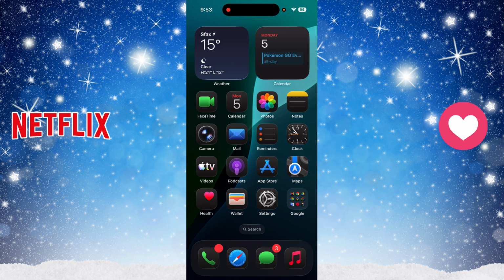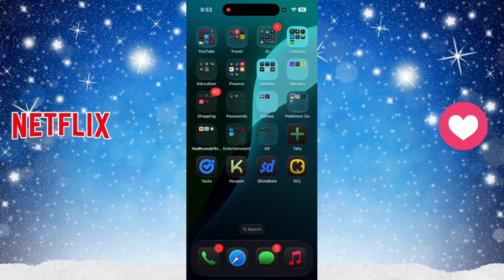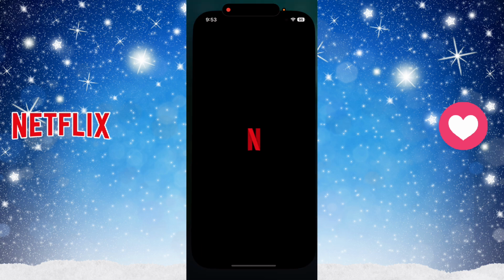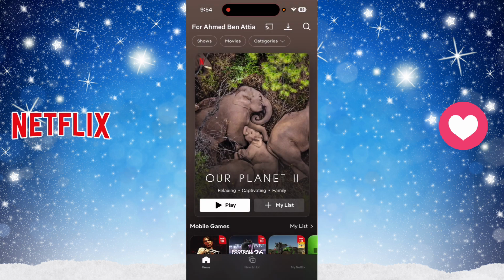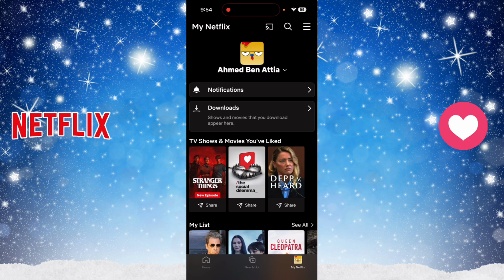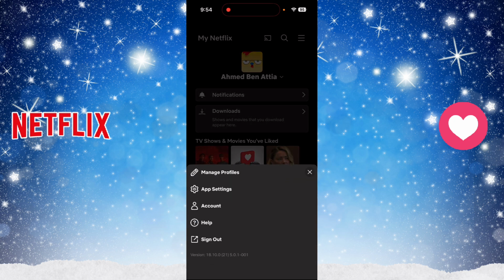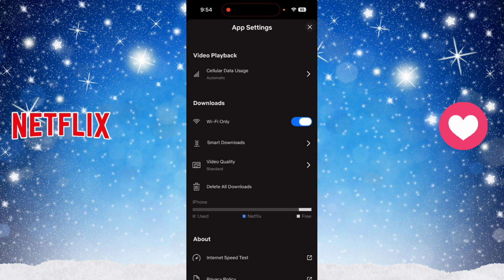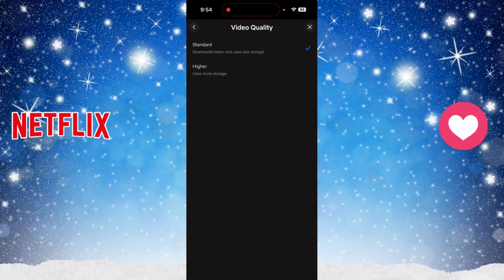How To Fix Quality in Netflix 🎥 | Change Video Quality | Step-by-Step Tutorial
Is Netflix video quality too low or blurry? This beginner-friendly tutorial shows how to fix and change video quality on Netflix — step by step. Learn how to switch streaming quality, improve playback resolution, save data, and fix Netflix stuck in low quality. 🎥